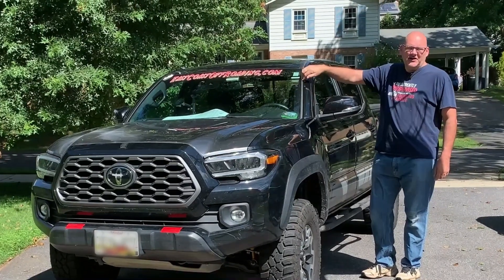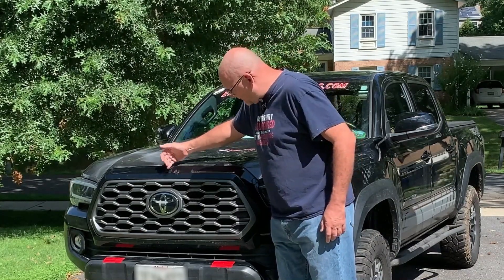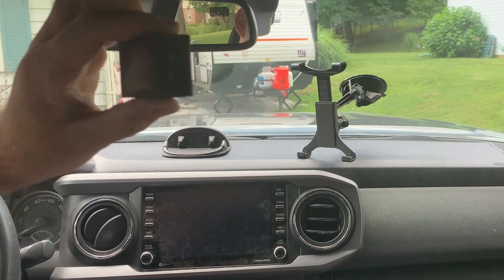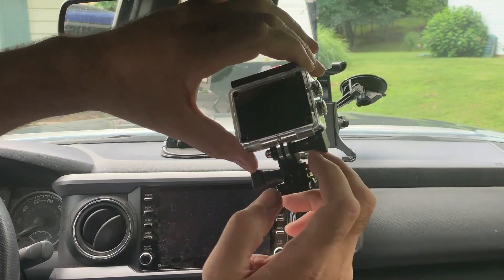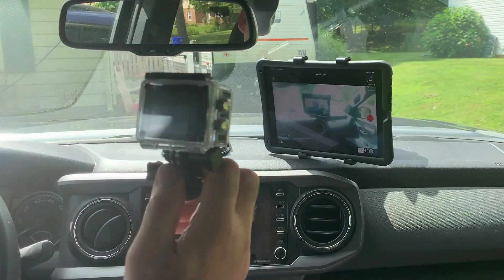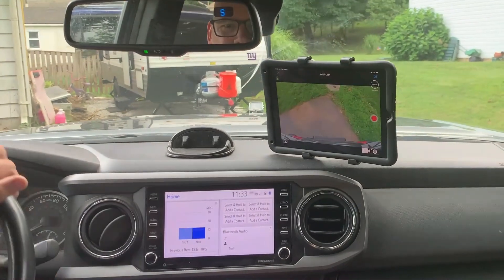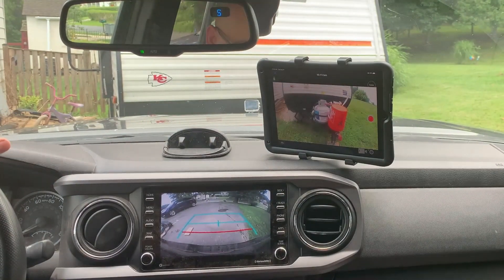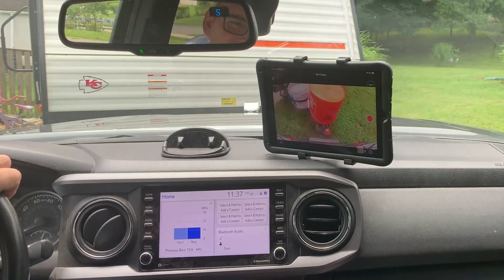Game-changing Camera Upgrade for Your Tacoma 4Runner Jeep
Equipping my off-road truck with a camera was a game-changer. As I embarked on rugged trails and wild terrains, the camera became my ultimate adventure companion. Mounted securely on the grill, it captured every thrilling moment, from the roaring engine to the splattering mud.

The camera's wide-angle lens showcased the breathtaking landscapes as I conquered steep inclines and rocky paths, giving me a new perspective on my off-road escapades. Its robust design withstood jolts and vibrations, ensuring I never missed a beat. Whether I was fording through streams or navigating through dense forests, the camera's waterproof housing safeguarded my memories.

The crisp 4K footage and vibrant colors brought my off-road journeys to life, making me relive each adrenaline-pumping ride. And when I faced challenges or encountered unexpected wildlife encounters, the camera documented every intense second, creating a captivating visual narrative.

Adding a camera to my off-road truck wasn't just about capturing moments – it was about preserving the essence of exploration and the raw spirit of adventure. It transformed my truck into a rolling storyteller, immortalizing the thrills, triumphs, and camaraderie that define the off-road experience.